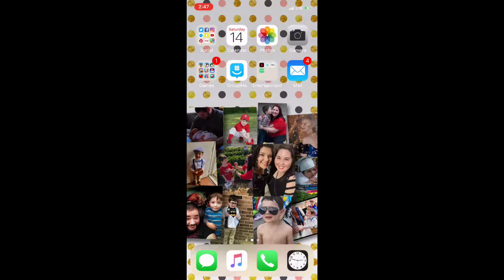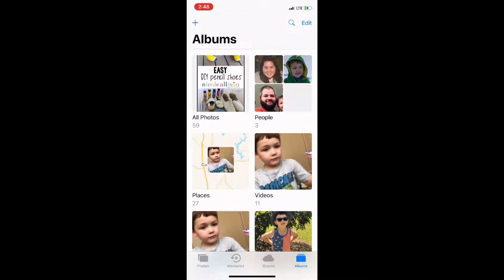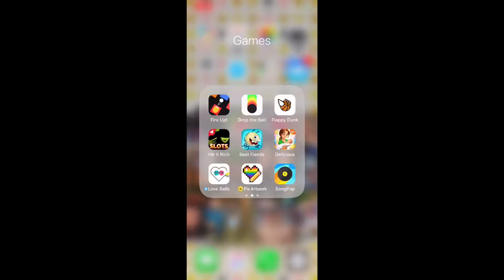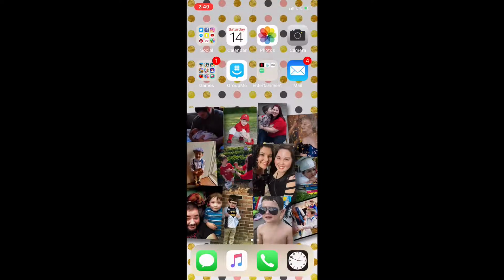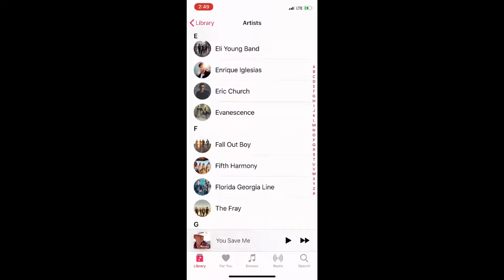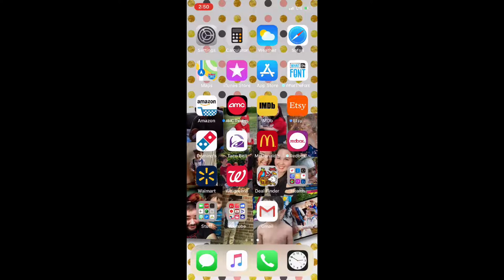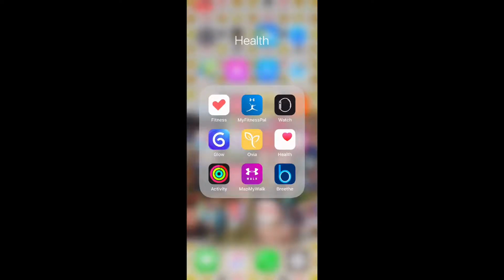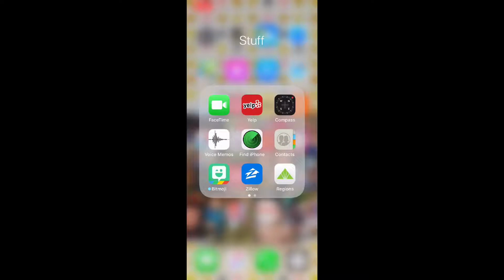What’s inside my iPhone X ??!!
Take a look into mommy’s phone :). Thank you guys for watching!

Become apart of our Perez family ♥️